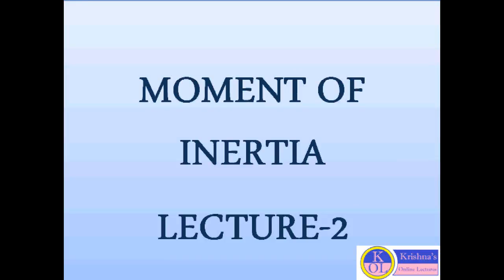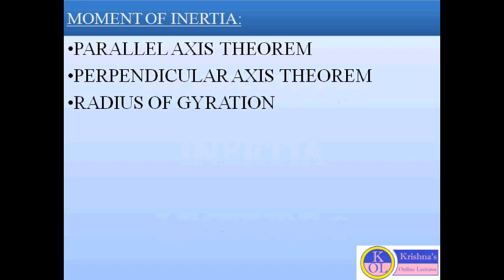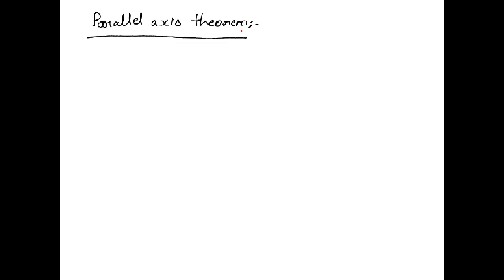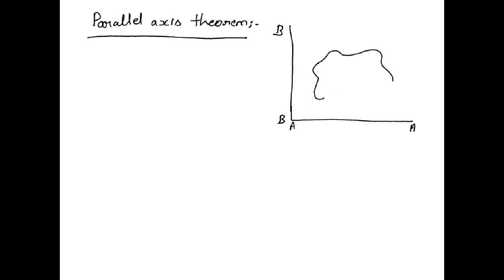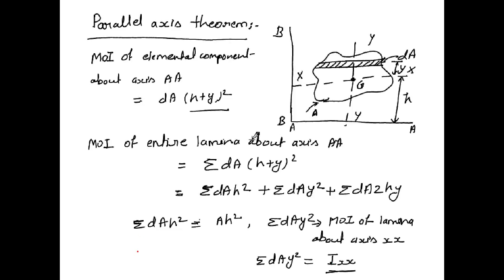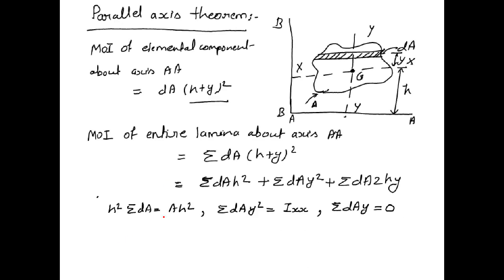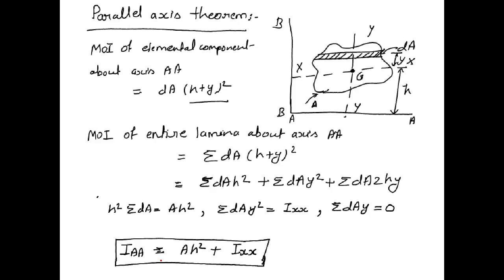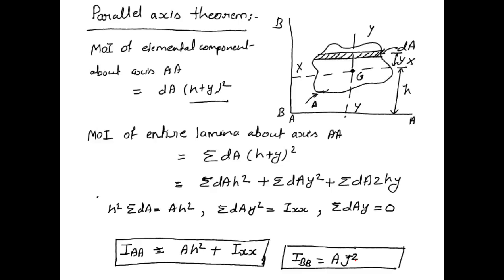MOMENT OF INERTIA LECTURE 2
Moment of inertia, parallel axis theorem, perpendicular axis theorem, Radius of gyration.